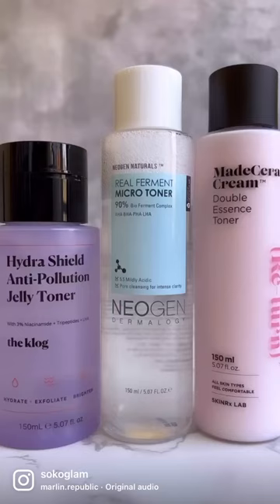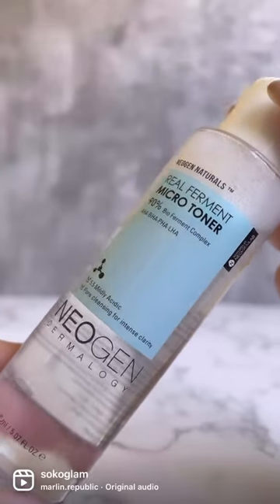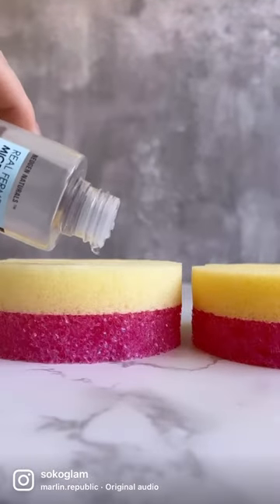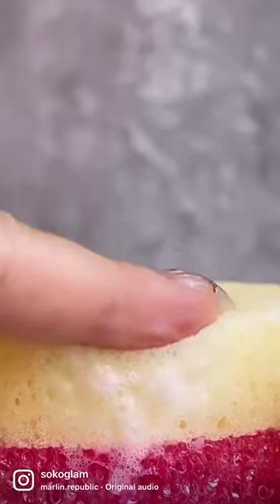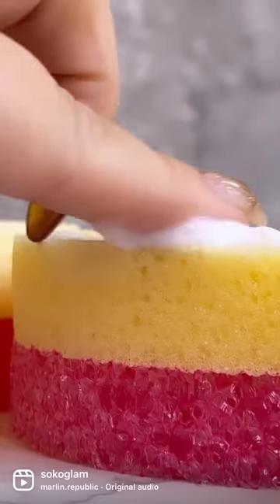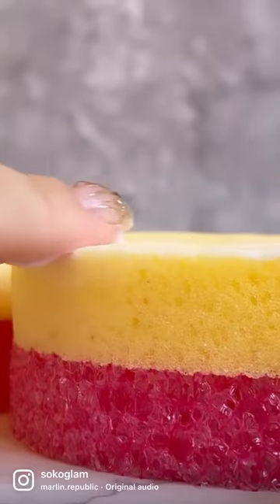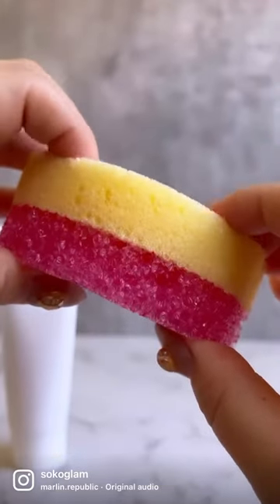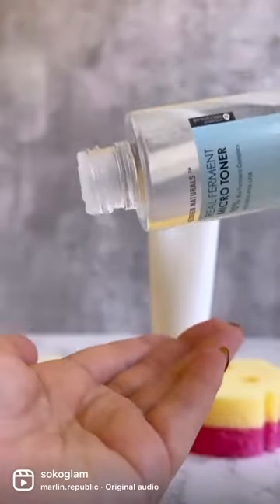Why Should You Be Using A Toner????